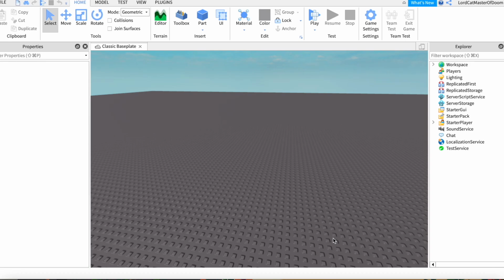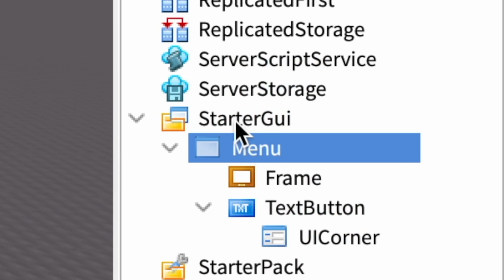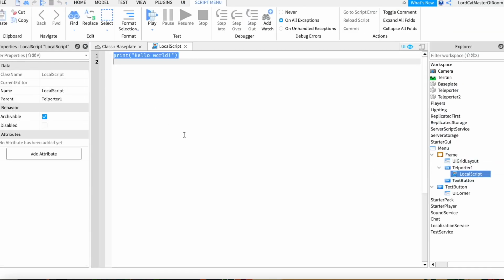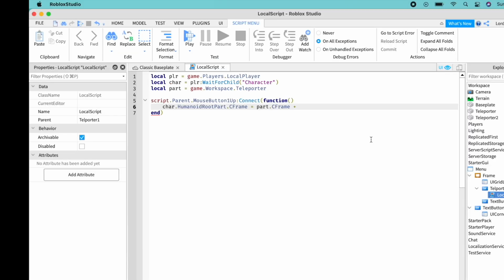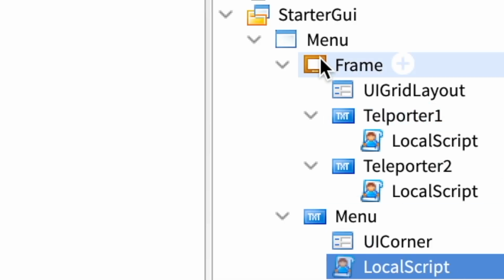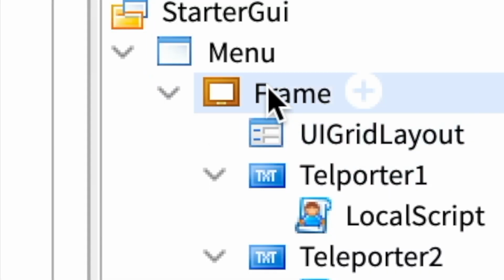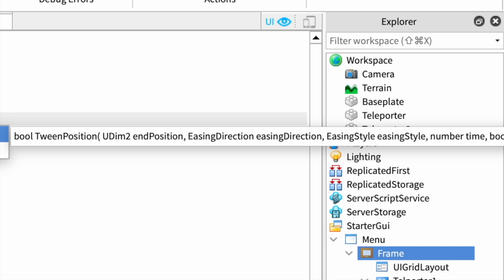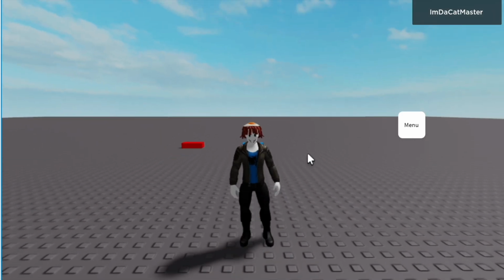How To Make A Teleport Menu Gui In Roblox Studio